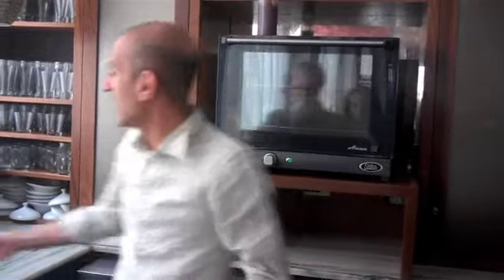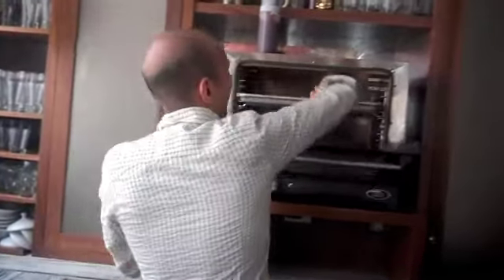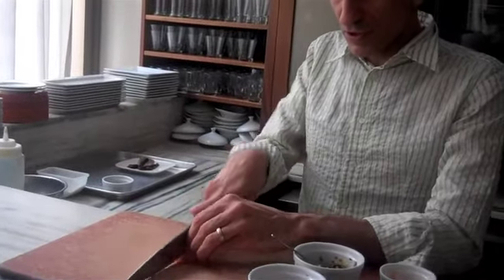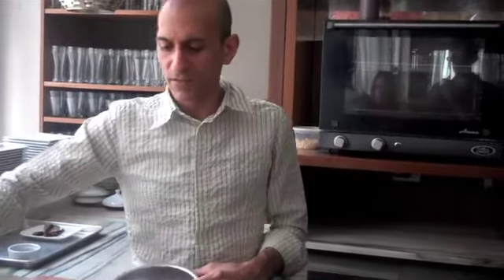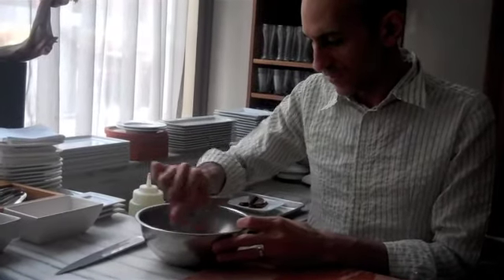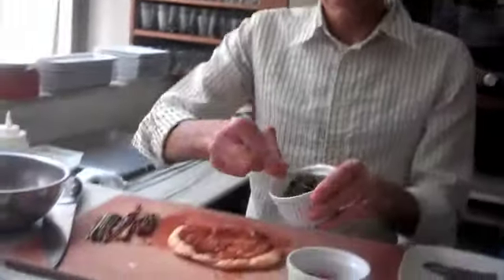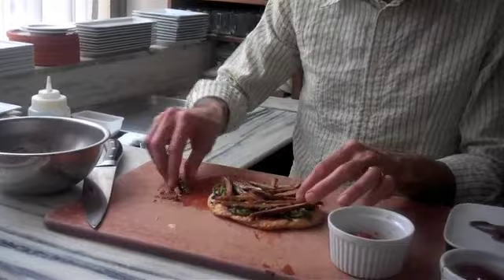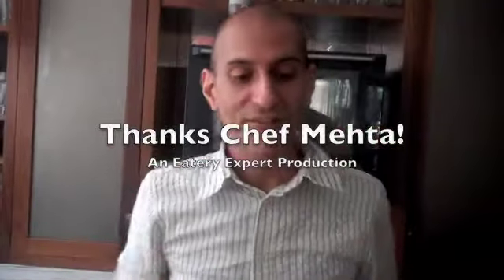Chef Mehta shoes us how to cook!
Chef Jehangir Mehta shows us how to cook at his restaurant Mehtaphor.